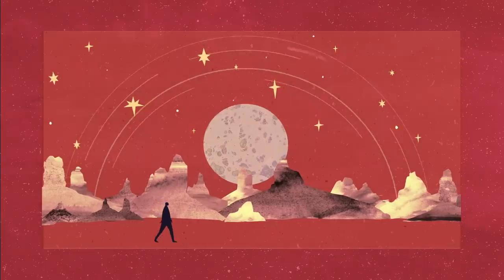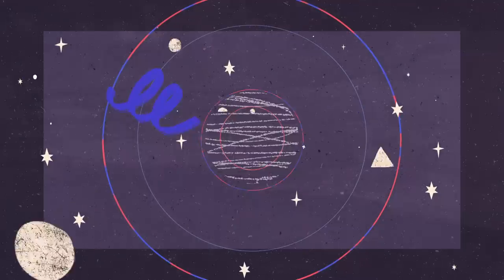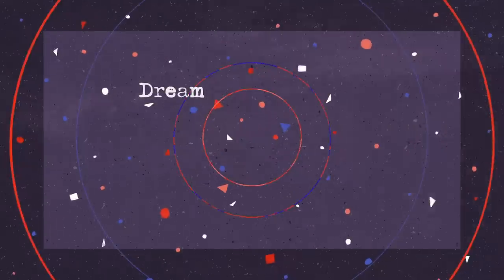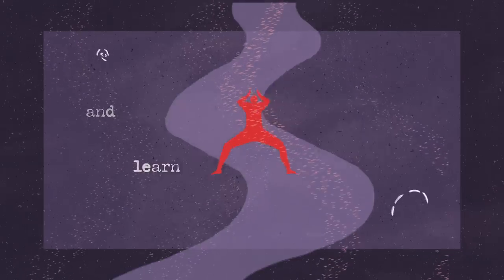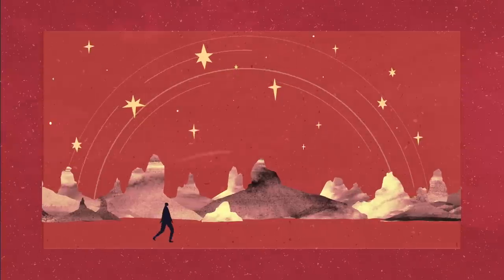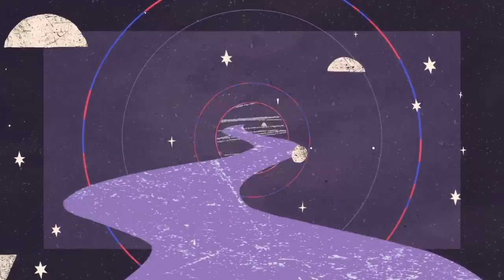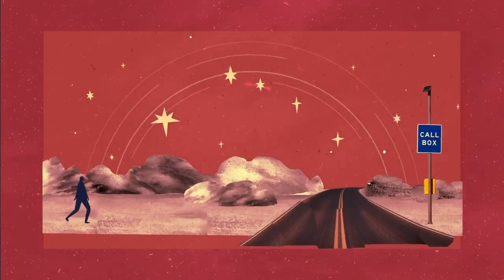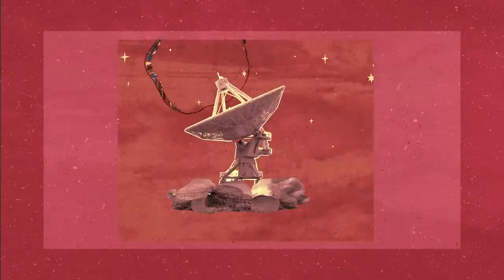Alas de Liona - Planetarium (Official Music Video)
Official video for Planetarium by Alas de Liona, from the Radio Astronomy EP.

Video animation by Abi Pate